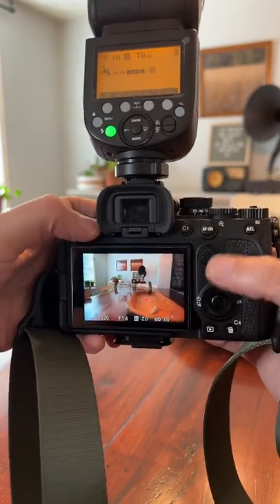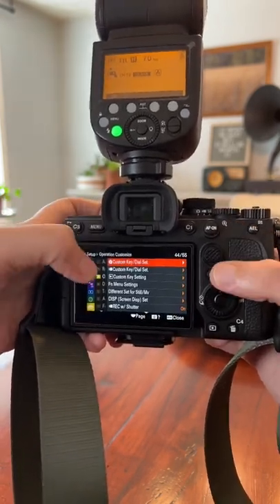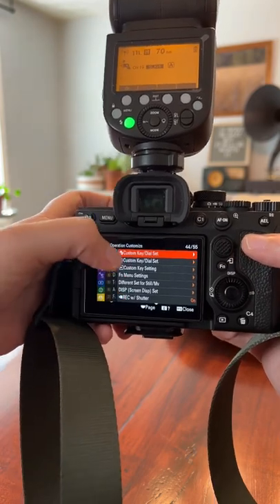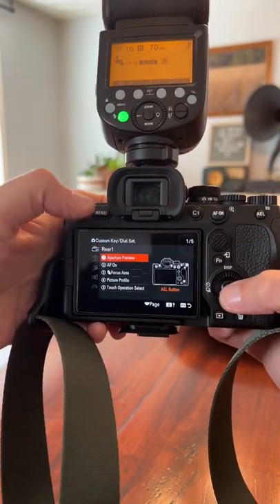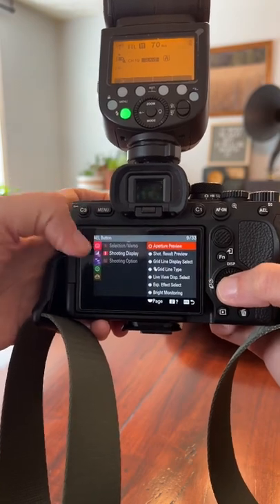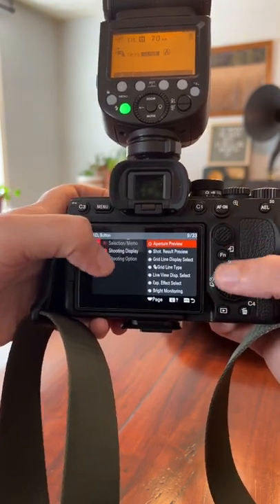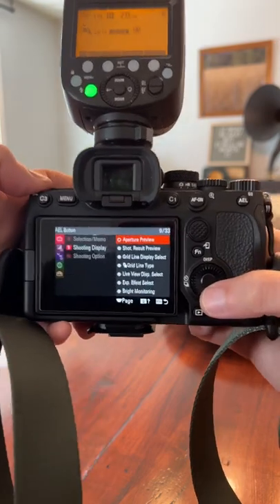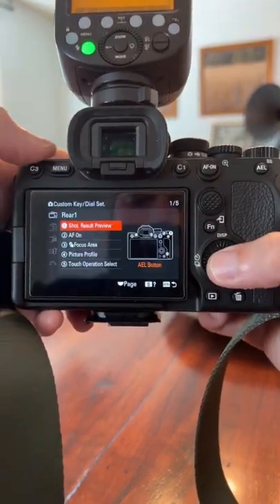Sony a7IV: Live View with a Flash isn’t Working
So you love live view on your Sony Alpha camera, but when you add a flash or a trigger it doesn’t work. How can you fix that? I’m here to help.